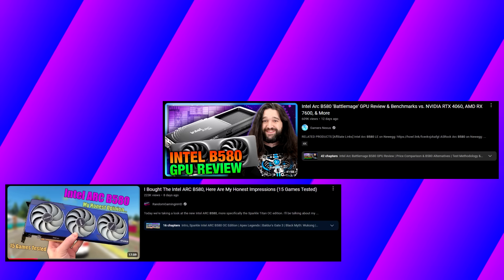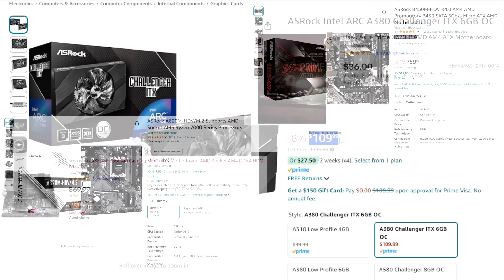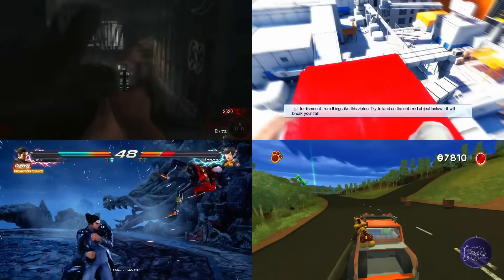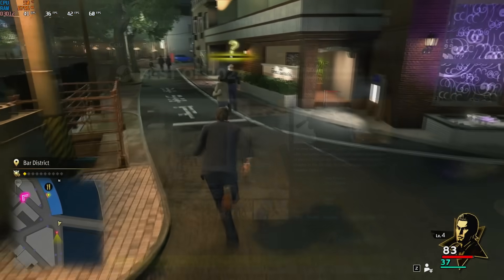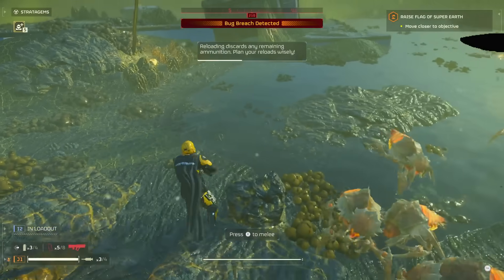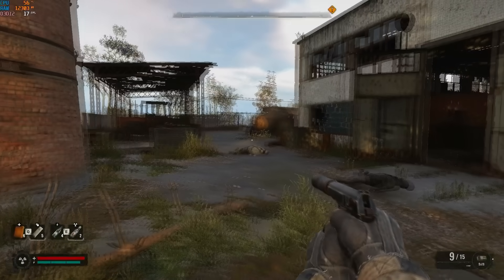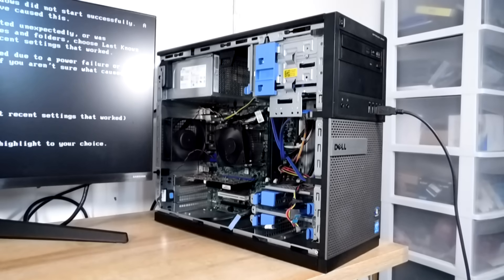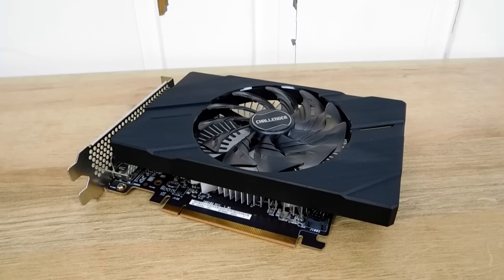The Arc A380 Is Finally A Pretty Good Budget GPU!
What a way, to end the trilogy. I am so happy to see that this GPU is actually usable, despite it being nearly 2025. It is a tad late isn't it? Regardless, I am happy to see it working fairly, and being not a bad option for those on a budget. I wonder what the B380 will be like though, and also what's next for Battlemage too. Only time will tell!

I also have a Bluesky account! I try to say a thing or two over there.